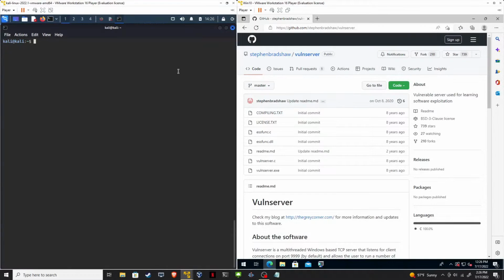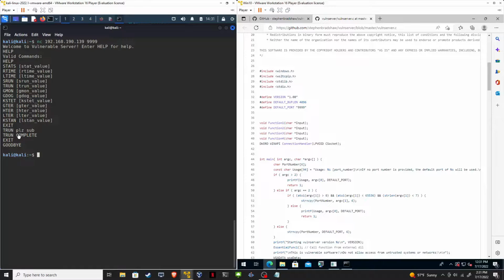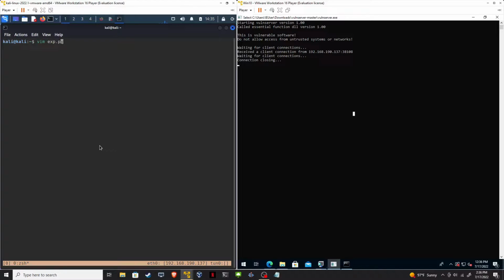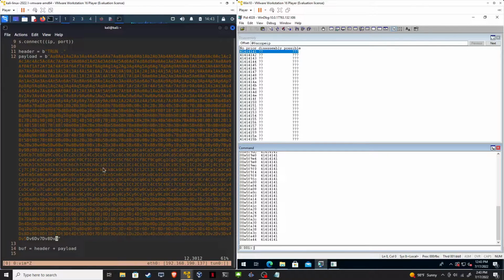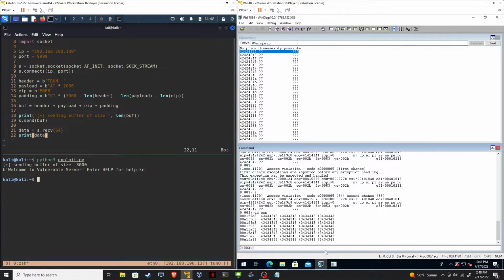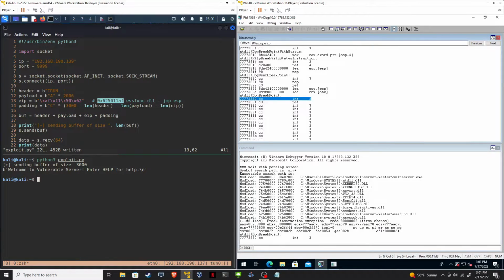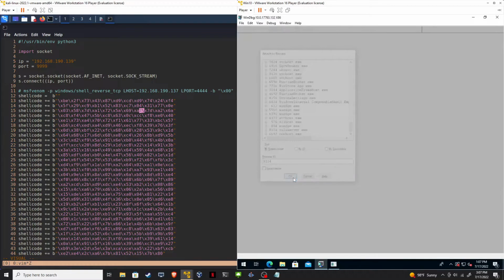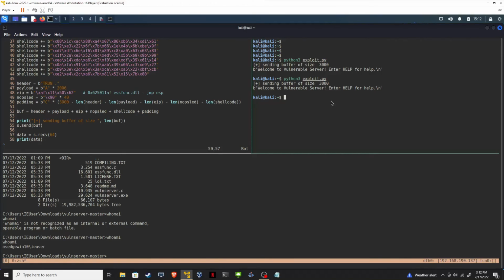Exploiting Vanilla Buffer Overflow in VulnServer | OSED Prep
Showcasing how to exploit a basic buffer overflow vulnerability in the VulnServer application! I created this video to help prepare for the Offensive Security Exploit Development (OSED) certification.